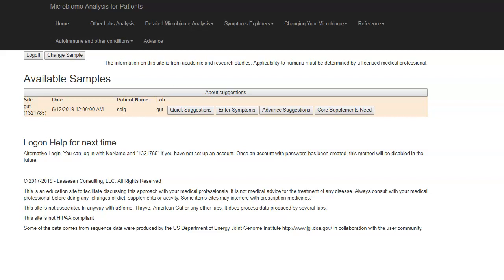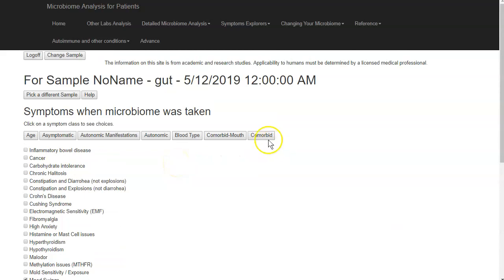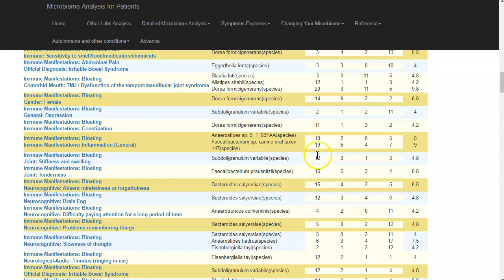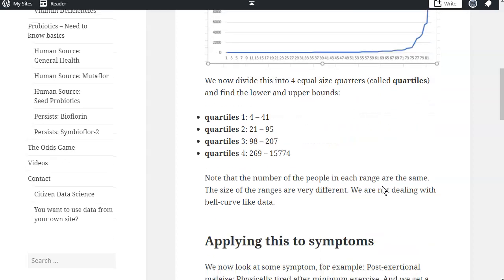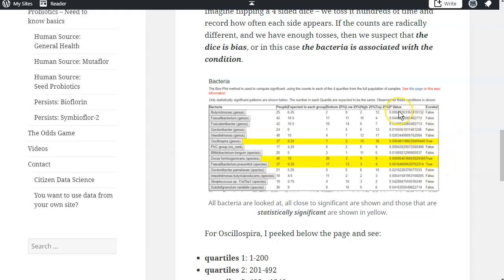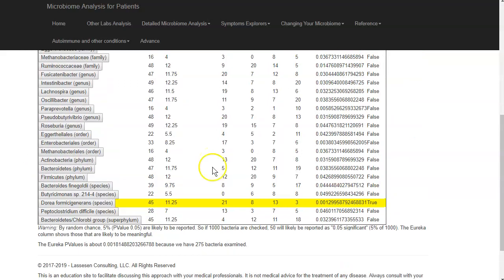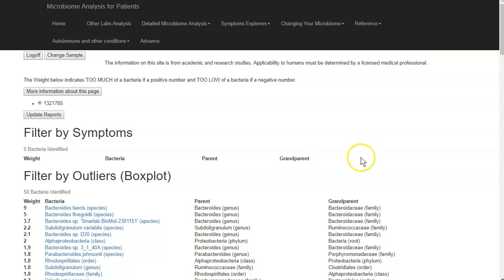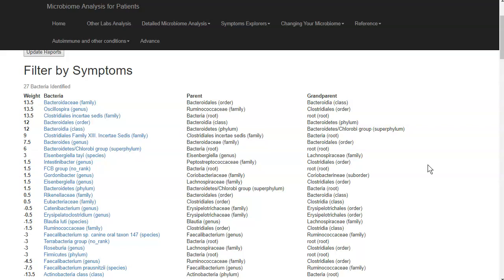The Importance Of Symptoms in Microbiome Analysis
Several hundred relationships between specific bacteria and symptoms has been discovered . This explains how these discoveries were made and why it is important to enter symptoms if you are fighting a diseases.